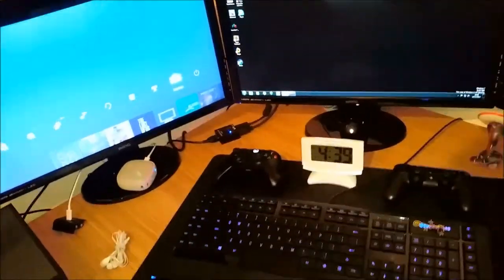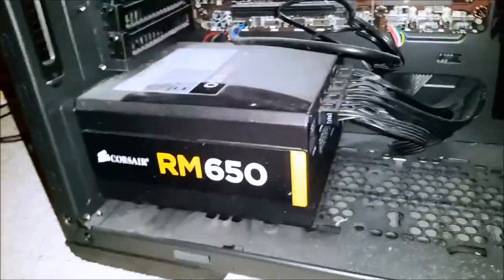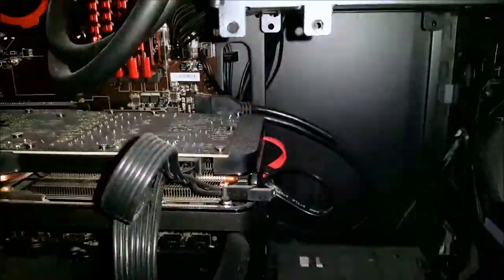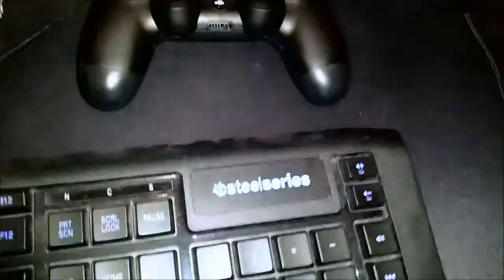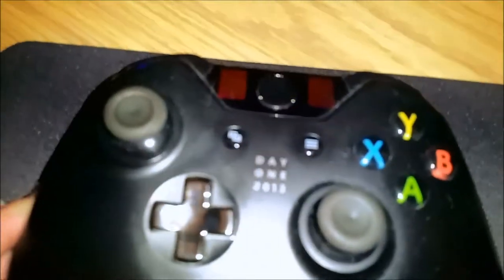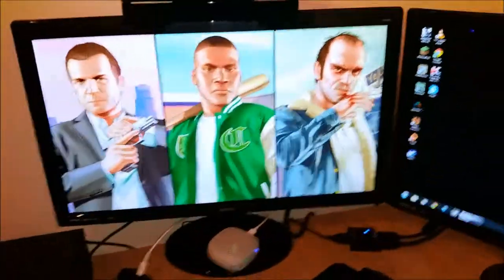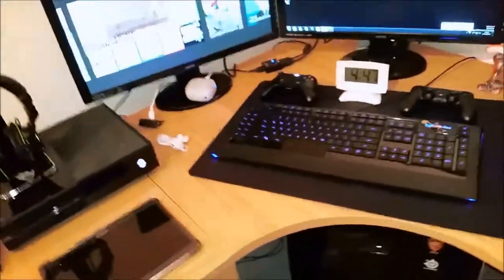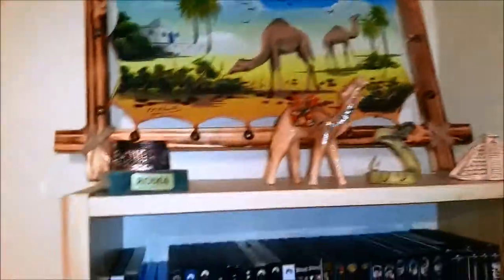My first video - Welcome to my channel/Setup - KFMacdonalds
The backound music is by MDK the first is rainbow road, the second is fingerbang and the third is moonshine, MDKs music is

The stuff in my setup
PC - i5 4670k
 - MSI z87 G45 motherboard
 - 16GB GSkillz ripjaw RAM
- Corsair H105 water cooler
 - XFX R9 280x GPU
- ASUS DVD drive

consoles
- Xbox one
- PS4
Tablet and phone - Samsung Galaxy Tab S and Galaxy S5
- Steelseries apex
 - Roccat kone XTD opticle
Monitors
- ACER G246HYLbd
 - 2x BenQ GL2450HM
Speaker - Nude S bluetooth speaker
Microphone - Blue snowball
Headset - Turtlebeach XO7s
Other stuff
- Portta HDMI switch
- PDP kinect TV mount
Desk - ARGOS Walton corner and 2 door cabinet desk

The most important parts of the whole setup - A Bearded Dragon and a Santa hat

if you read this far, Hello! haha